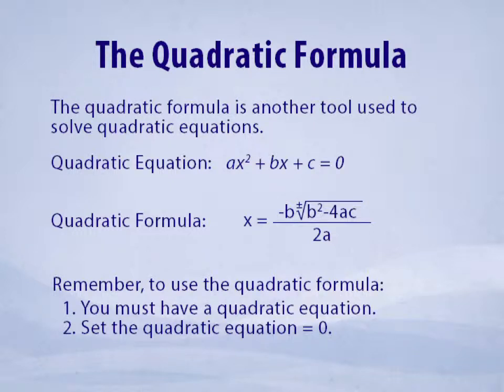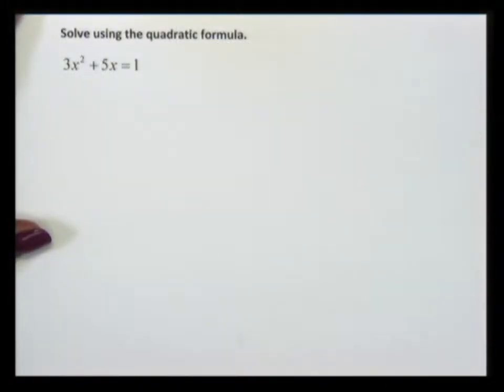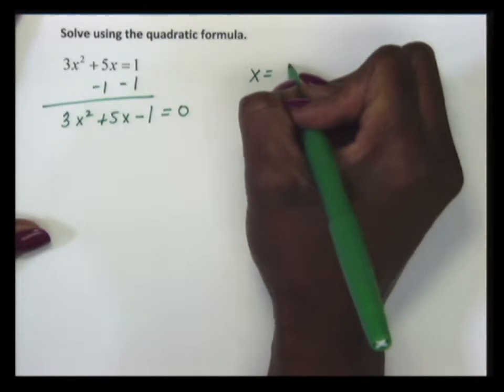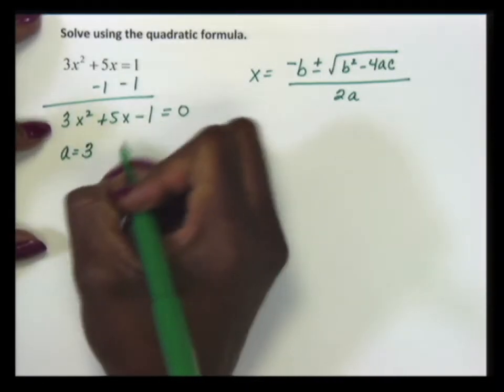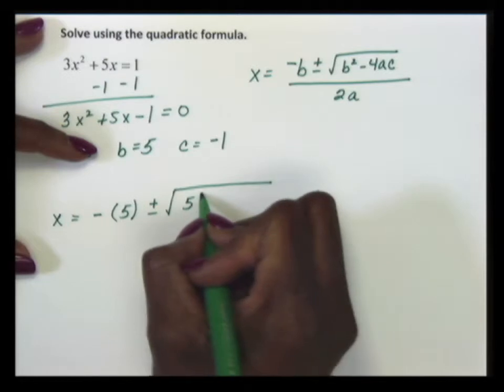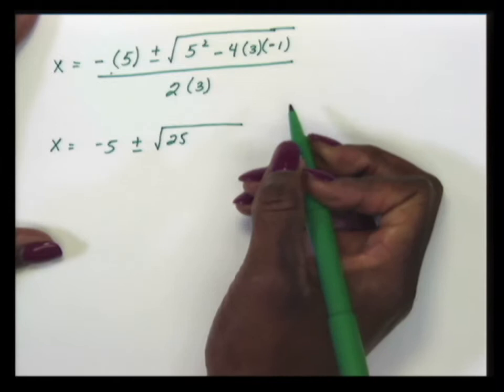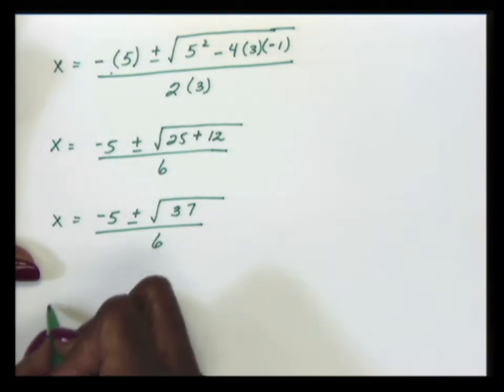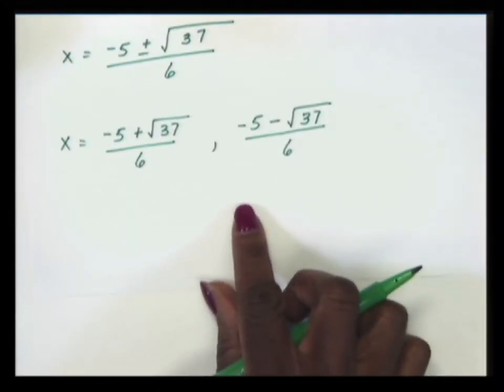Pre-Algebra Placement Review Intermediate Skills: Quadratic Formula